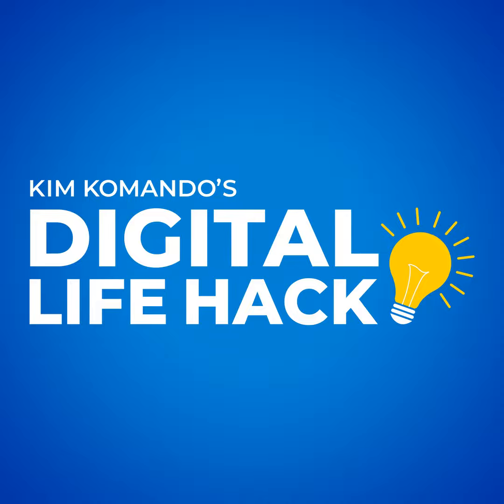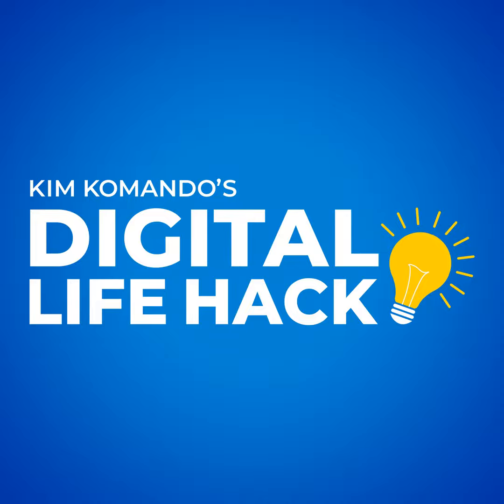How to call 911 from a locked phone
Get ahold of a locked phone in an emergency? Here's what to do, in 60 seconds.